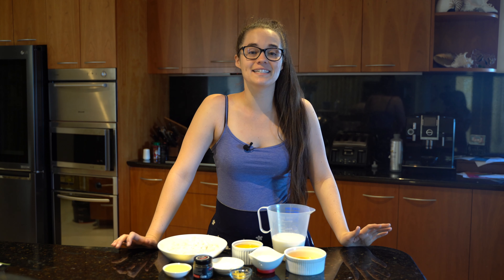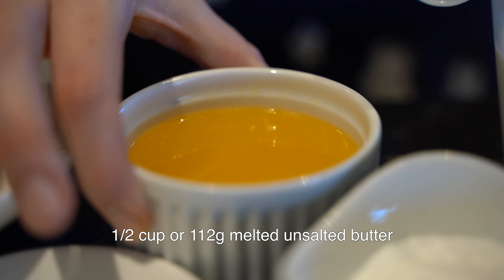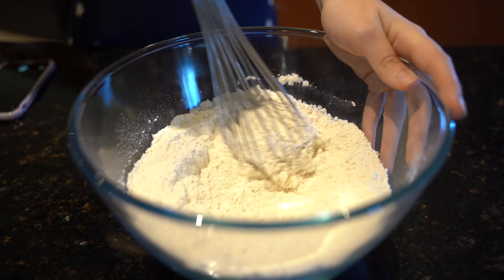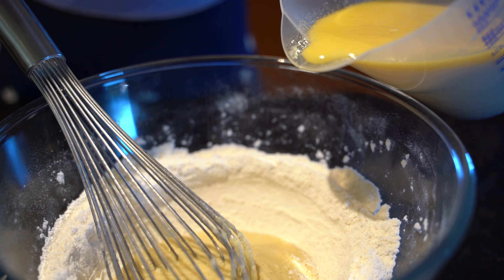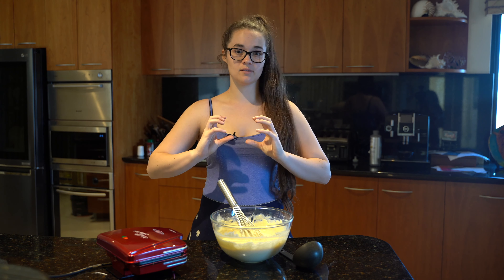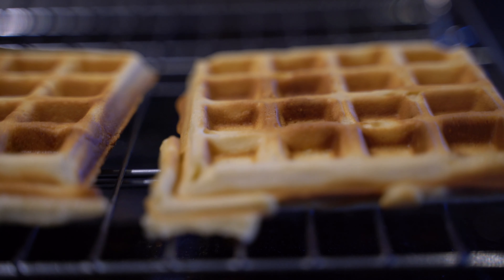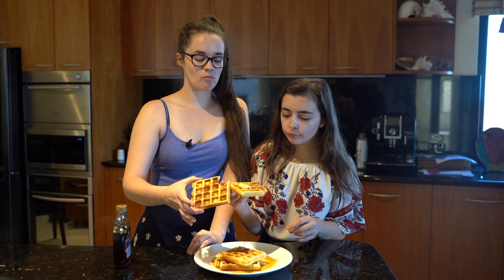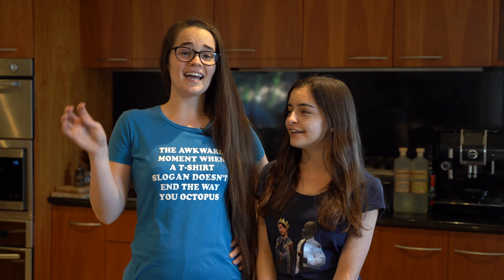Elise's Eats - Ep 136: Basic Waffles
HAPPY INTERNATIONAL WAFFLE DAY! There are many different types of waffles and all of them are beautiful! But if you've never made them before (now is the time), here is a basic waffle recipe that you can then alter to your taste and spruce up to your heart's content!